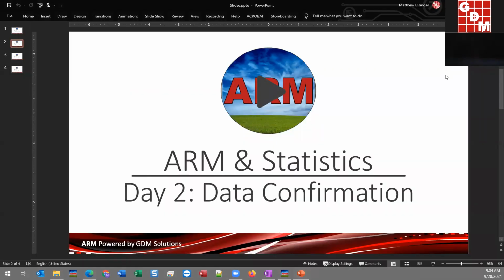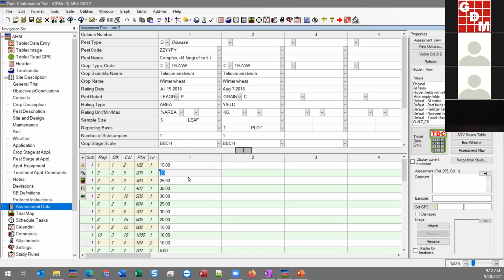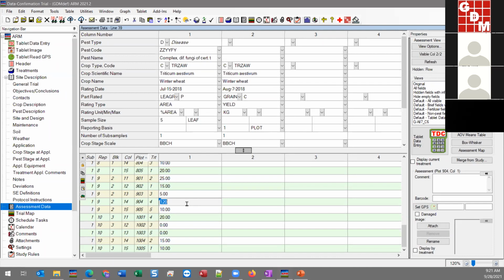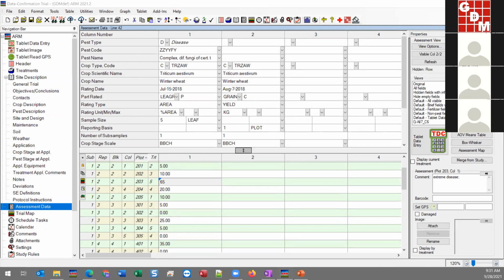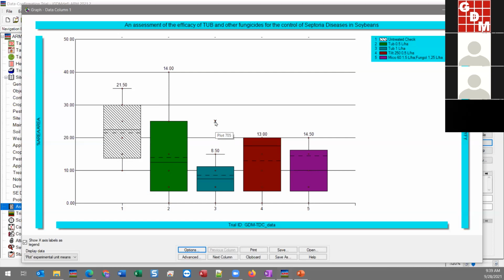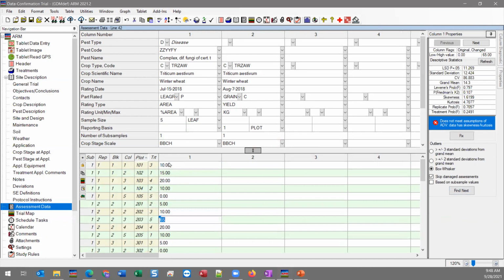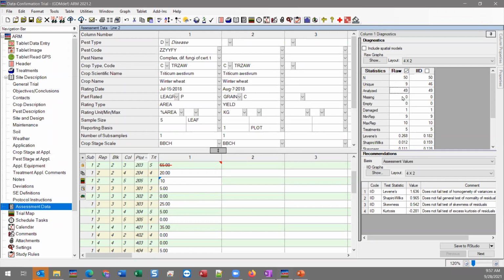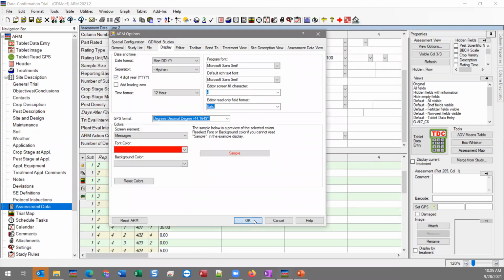ARM Software Webinar - Data Confirmation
Data confirmation is needed to ensure data quality, even before data analysis is considered. We will demonstrate the features in ARM for performing this step.